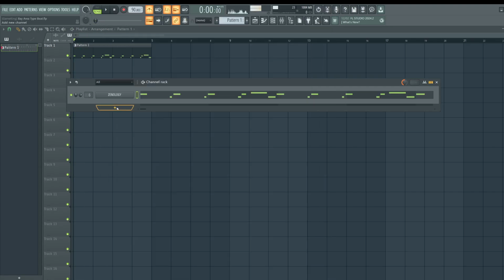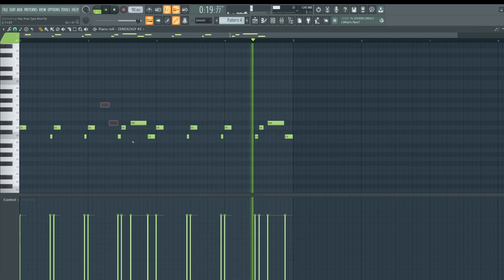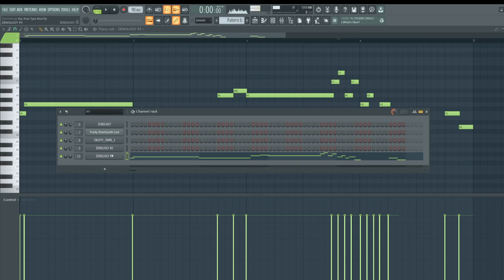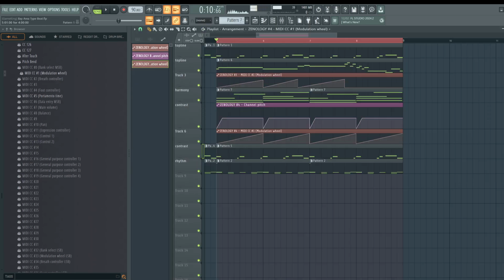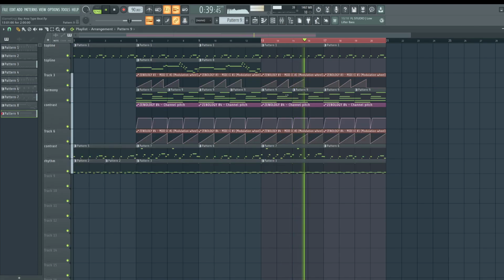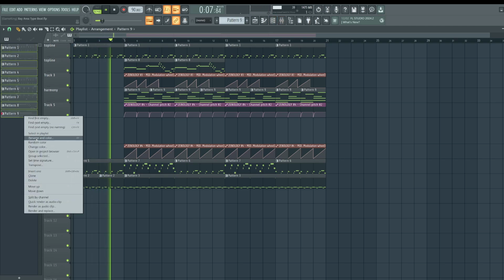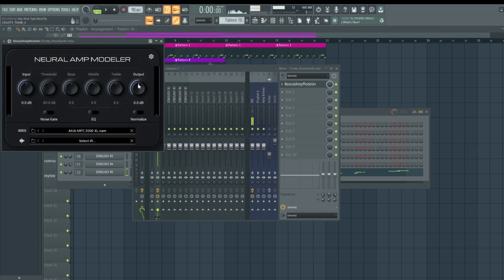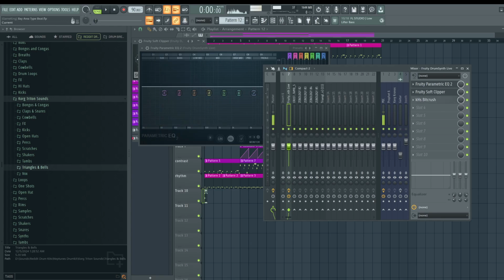FL STUDIO | How to Make Bay Area Type Beats (E-40, 2Pac, Dru Down)